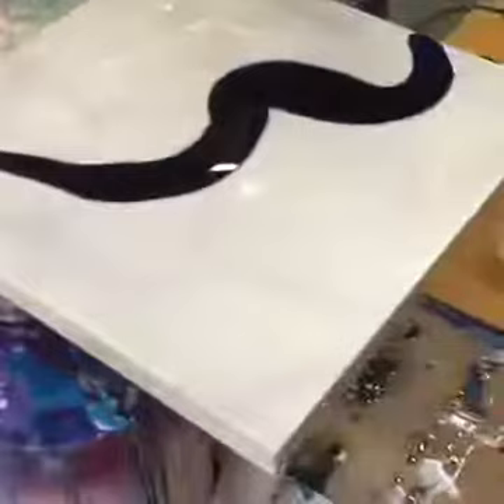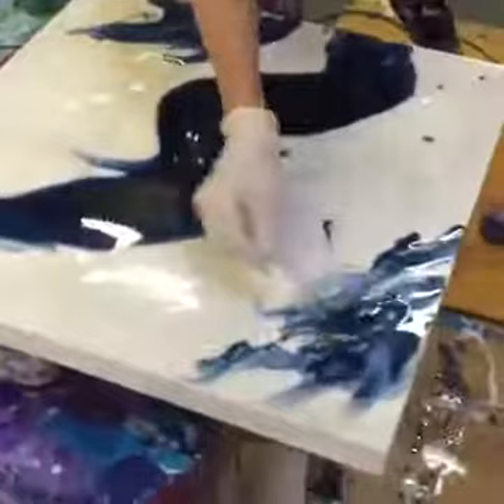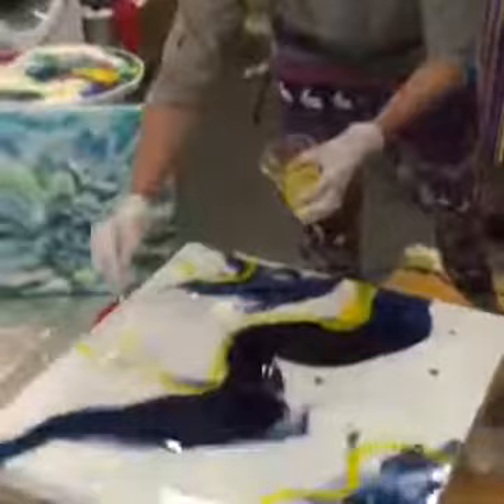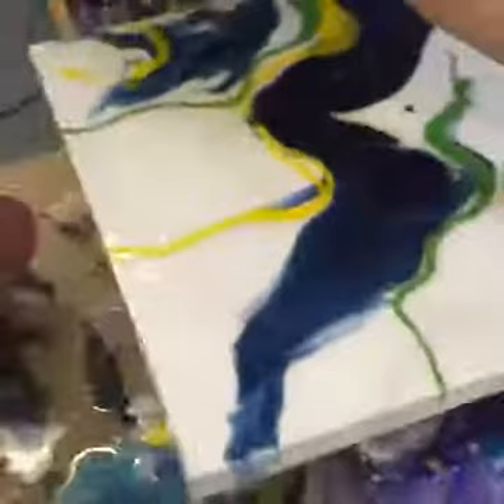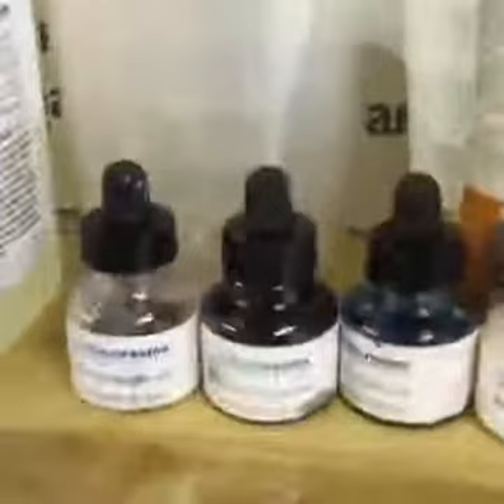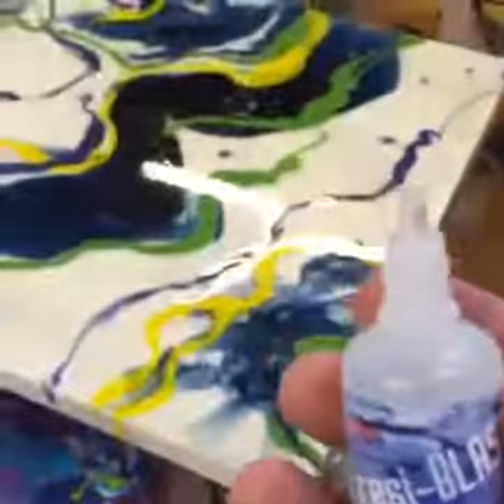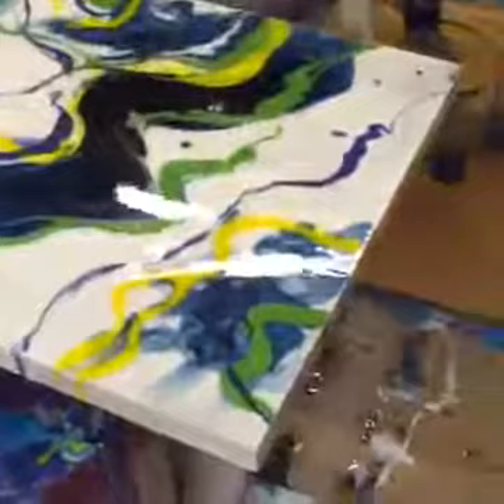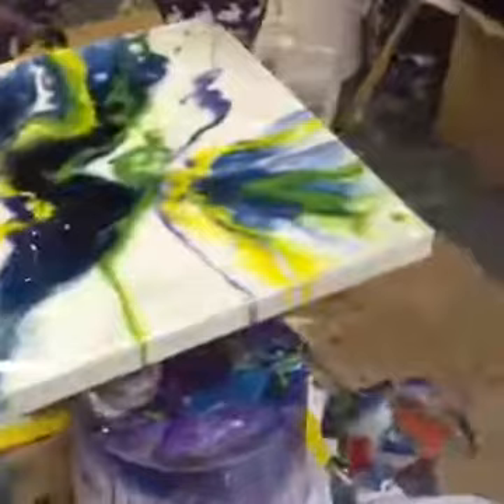Eli-Chem's Resi-Blast Dispersion Media in action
Check out the amazing effects created when using Resi-Blast dripped into wet pigmented resin. All items supplied by Eli-Chem Resins Ltd